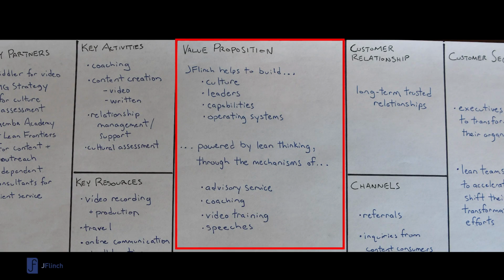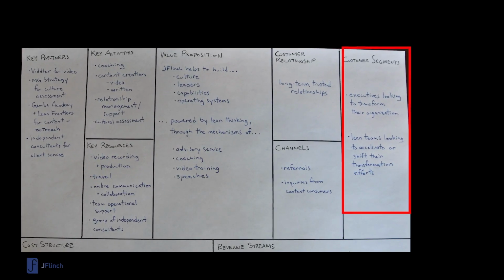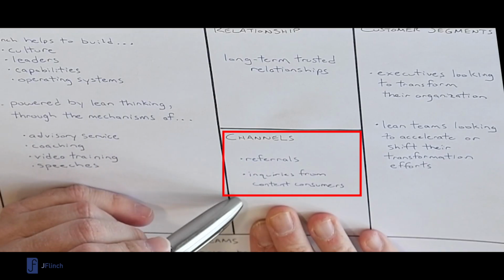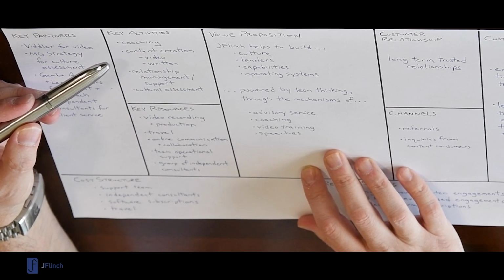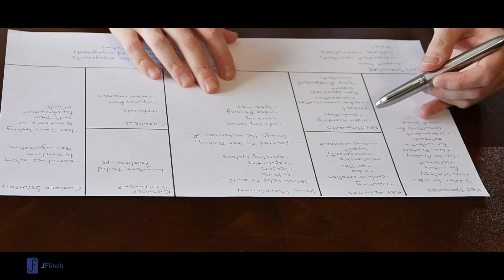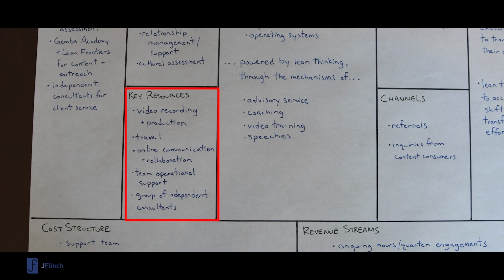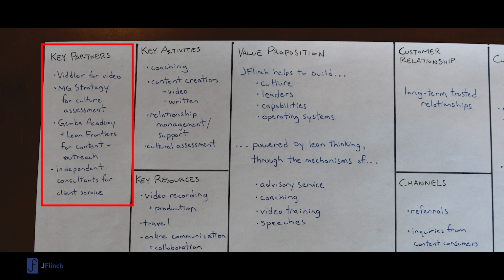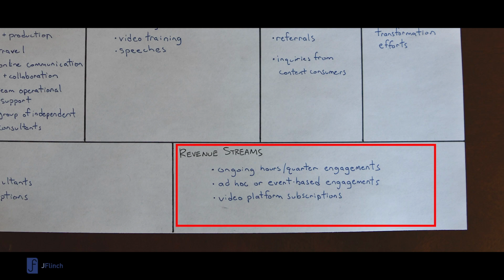JFlinch Bonus Video: The JFlinch Business Model Canvas [2020]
Jamie opens up the JFlinch business model canvas so that you can see how he operates his own organization. Watch as he articulates each section of his own business model.